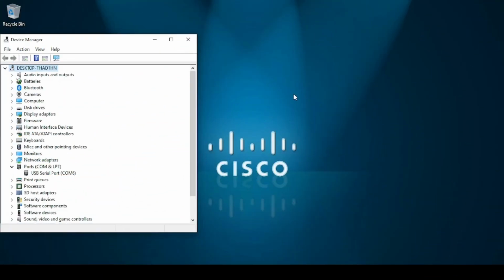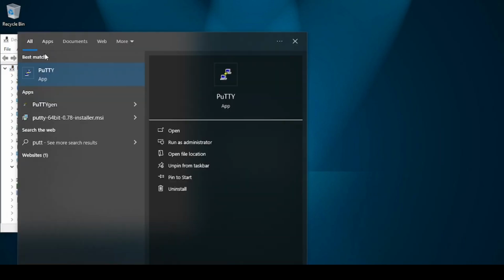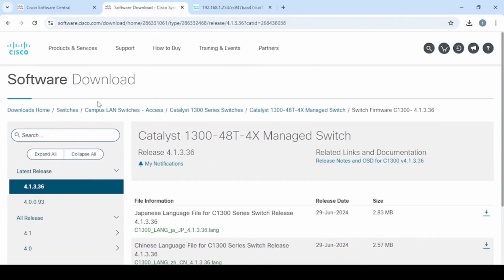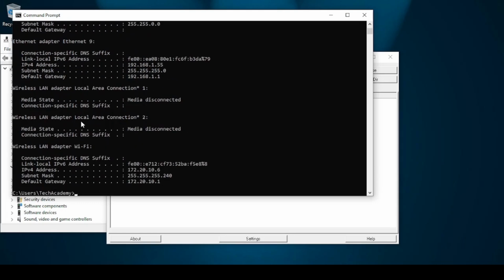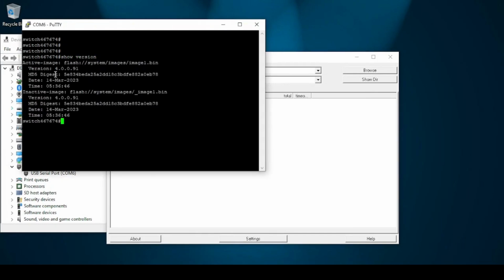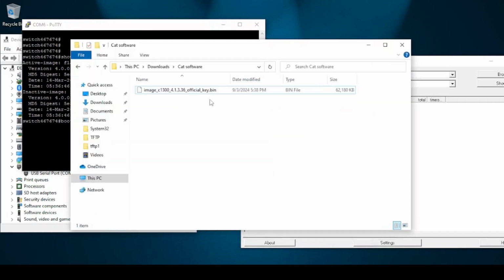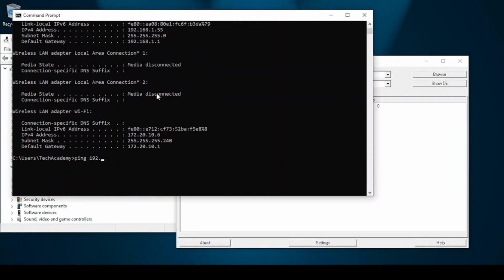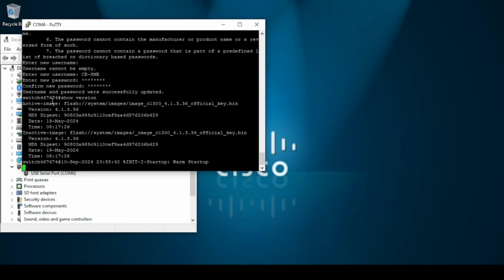Cisco Tech Talk: How to Upgrade Firmware on Catalyst 1200/1300 Switch via CLI | Firmware Management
In this Cisco Tech Talk, learn how to upgrade the firmware on a Catalyst 1200 or 1300 switch using the CLI. This step-by-step guide ensures that your switch is running the latest firmware, improving performance, security, and stability. Follow along to keep your network infrastructure up to date and running smoothly.

What you’ll learn in this video:
  – How to upgrade firmware on Cisco Catalyst 1200/1300 switches via CLI
  – Best practices for backing up your configuration before upgrading
  – Troubleshooting common issues during firmware upgrades